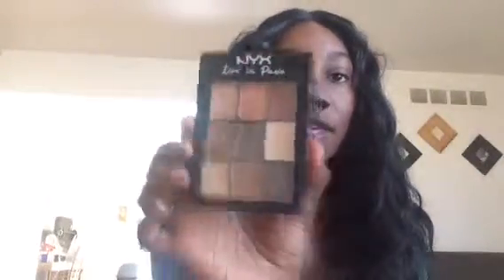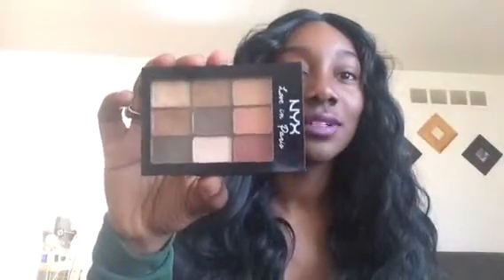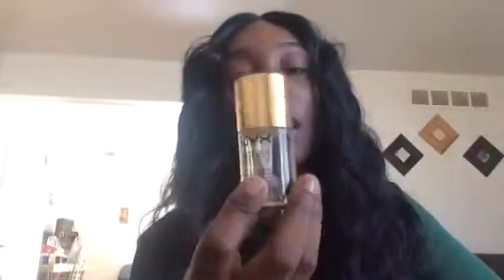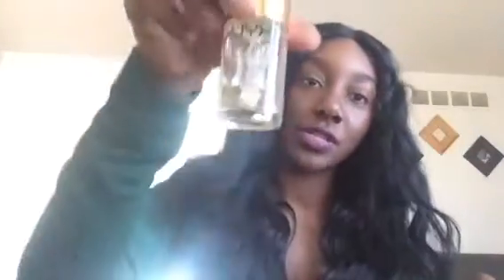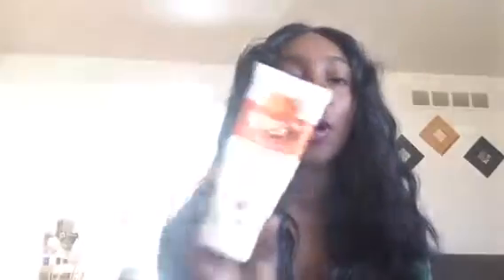What's in my makeup bag